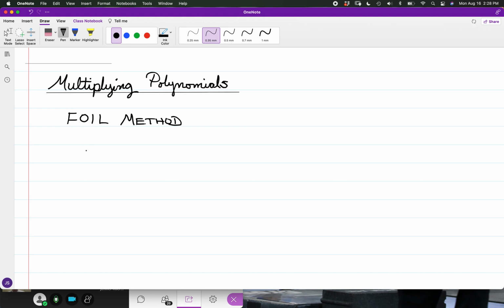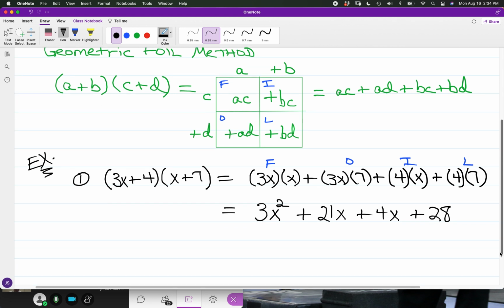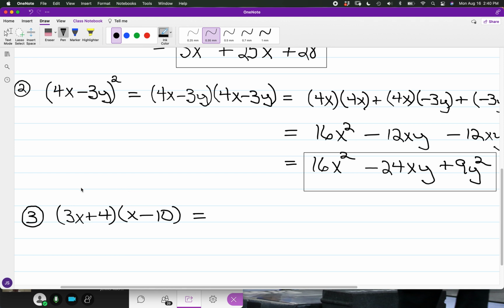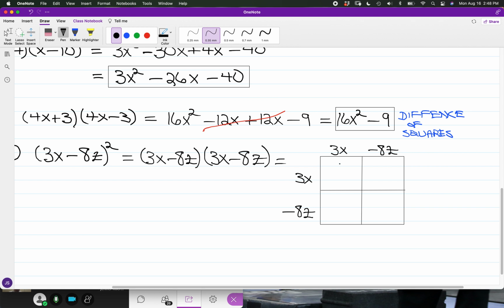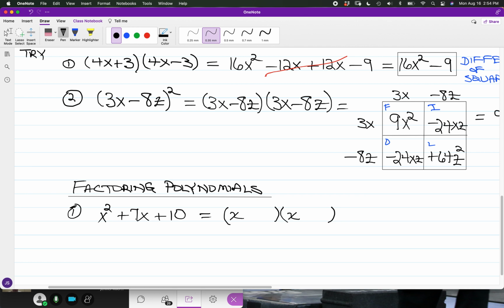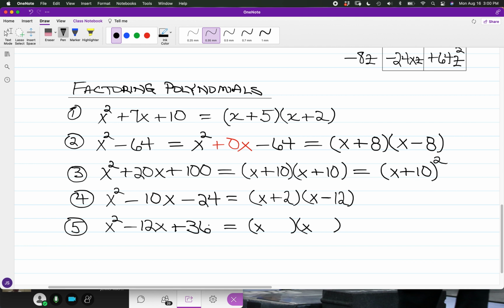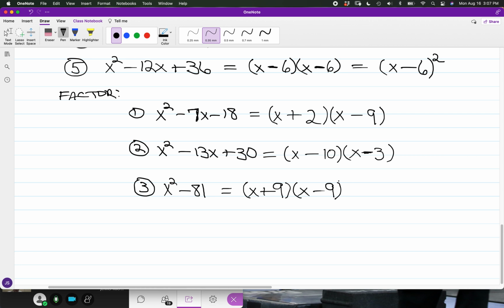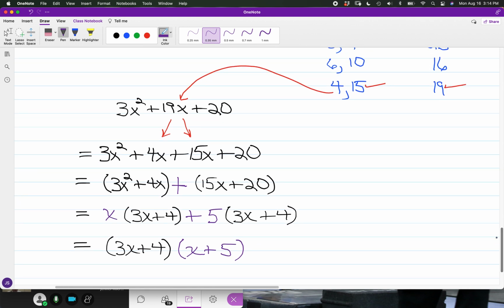MAT 171 SESSION 1